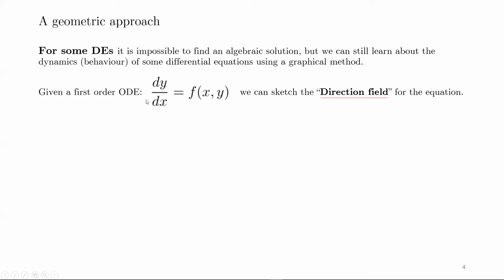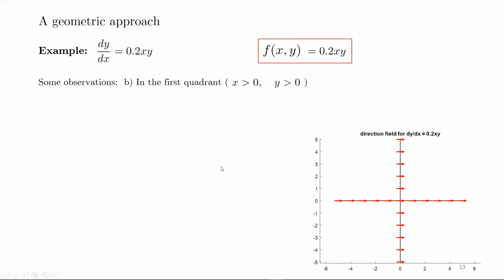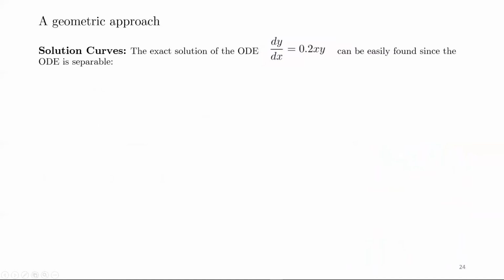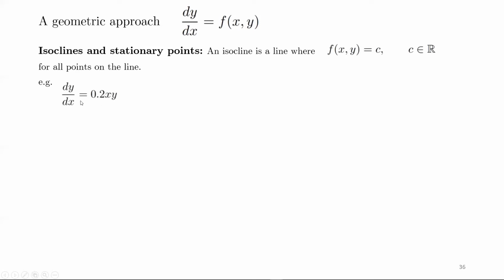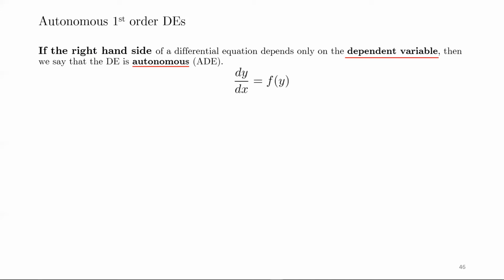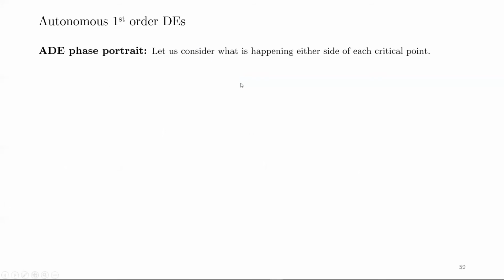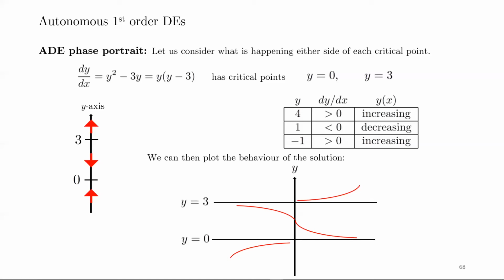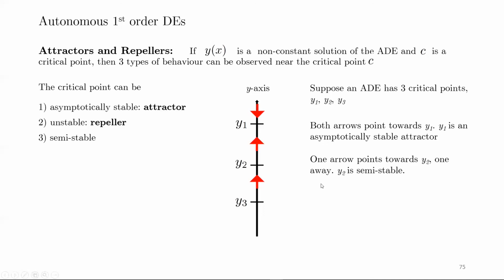160204 Lecture 8 (Week 2)